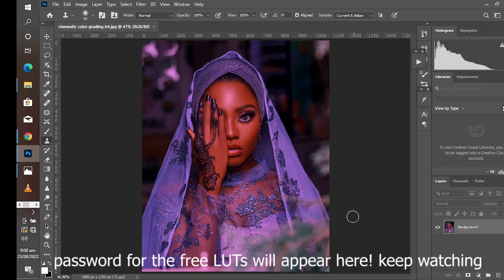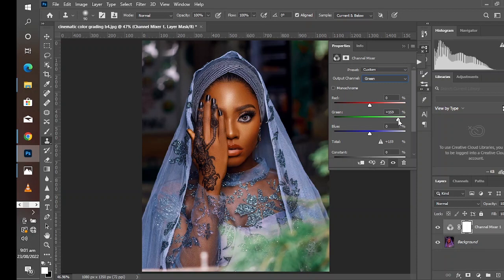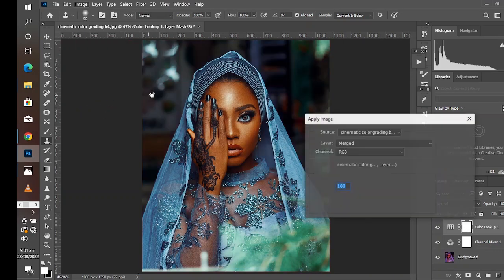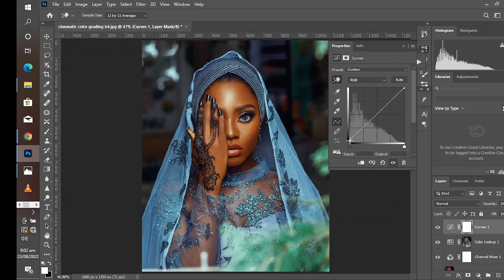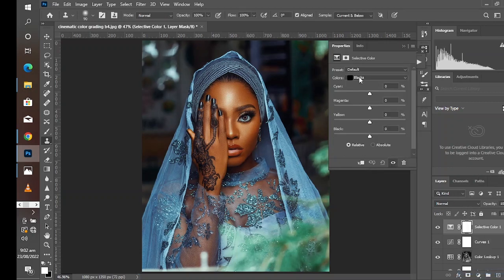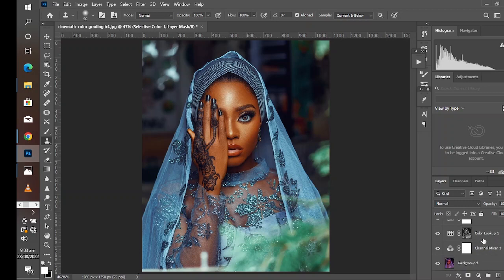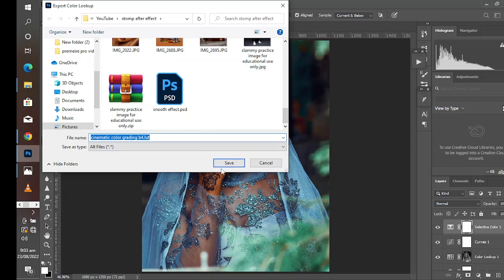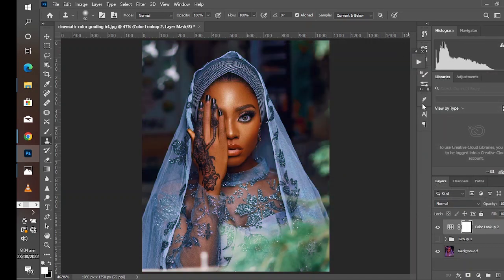Adobe Photoshop Tutorials Color Grading + Free LUTs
in This Photoshop Tutorial we Use A very easy to follow method to color correct and color grade this image to make it look cinematic.

how to get perfect skin tone in photoshop
photoshop tutorials
beginner photoshop tutorial

(WATCH THE VIDEO BEFORE GOING TO DOWNLOAD ANY OF OUR FREE PHOTOSHOP ACTIONs IN OTHER TO MAKE THE BEST USE OF THEM!)

software Used: Adobe Photoshop cc
2022
2021
2020
2019
2018
2017
Camera Raw
Lightroom
Capture One
tutorials